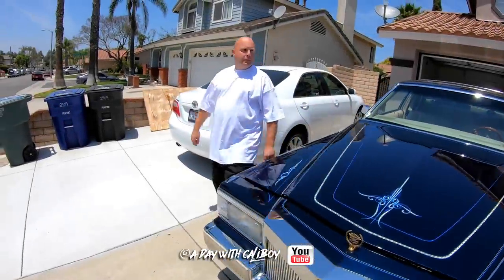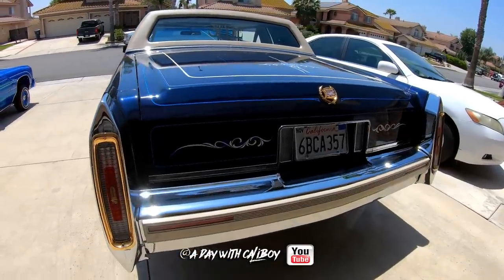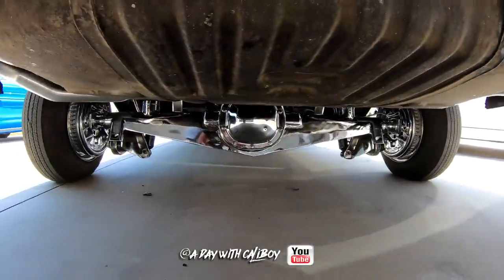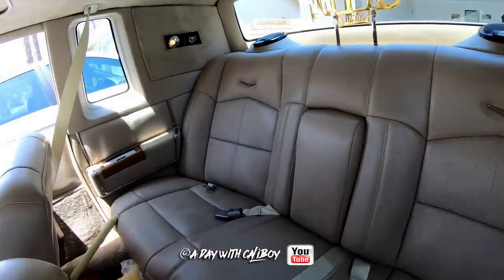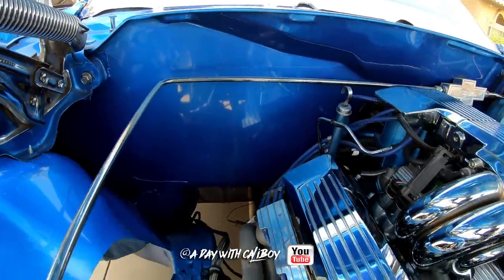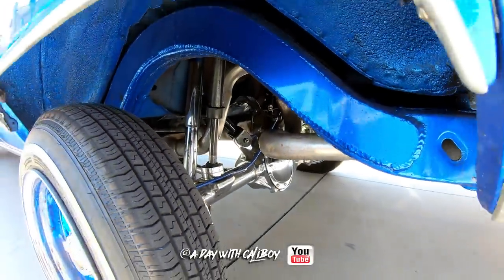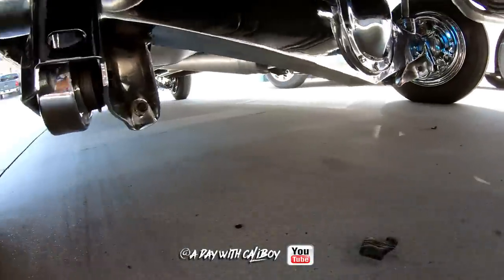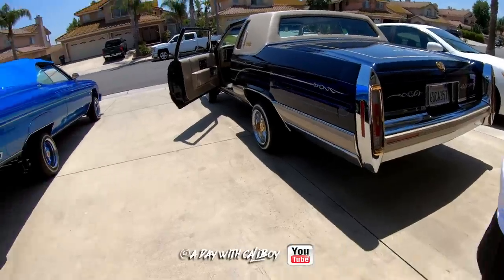What's in your Garage Ep.8 Eric's fleetwood & Raghouse (HD/4K)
to submit music to use on features contact or to submit for me to come do a feature on you and your ride contact